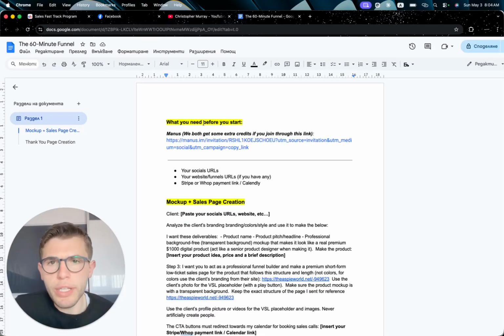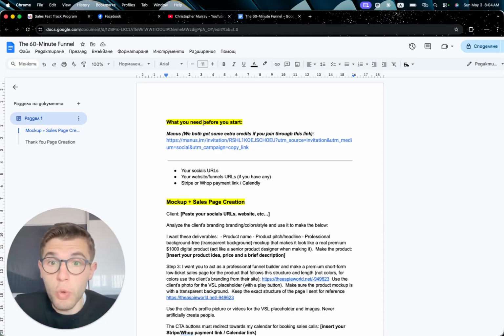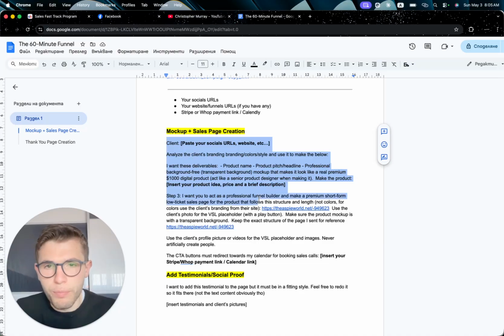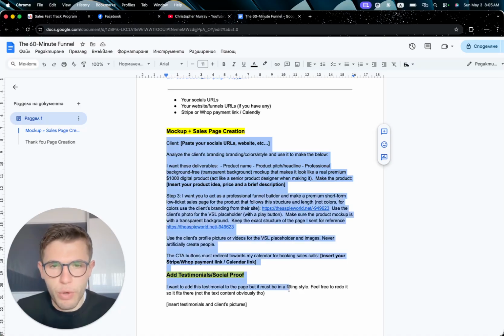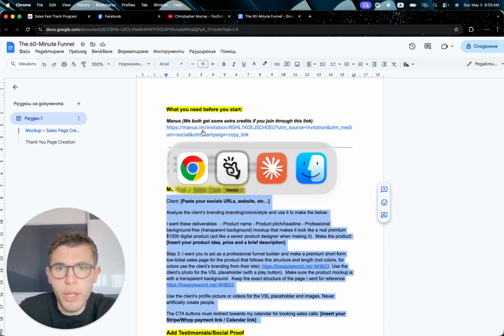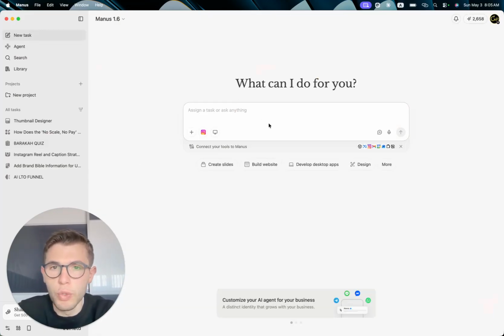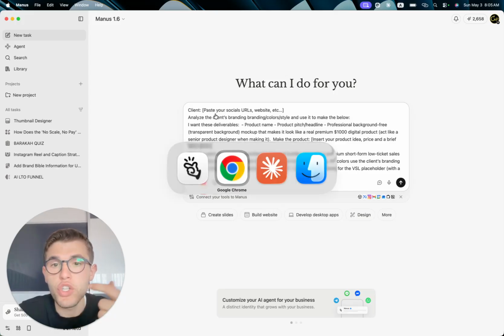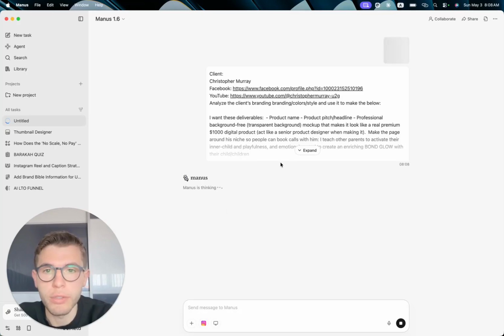The Free AI Funnel System Coaches Are Sleeping On | Step by Step Tutorial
PS - We both get some FREE credits when you join through this link

We demonstrate how to create a sales funnel with AI, providing an exact prompt so you can replicate this ai marketing strategy immediately. This sales funnel tutorial will help you generate leads without the need for expensive designers.